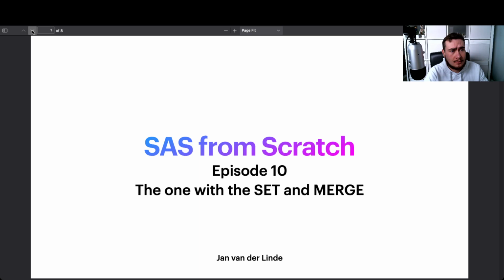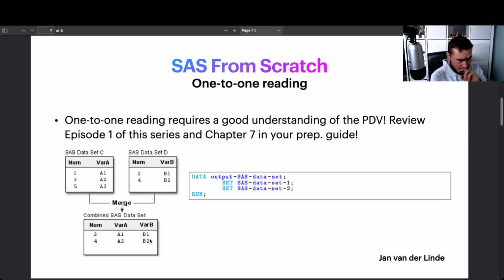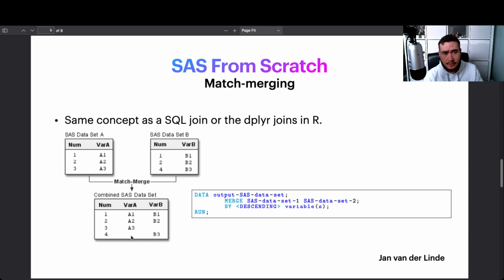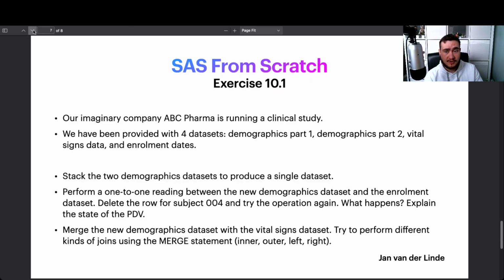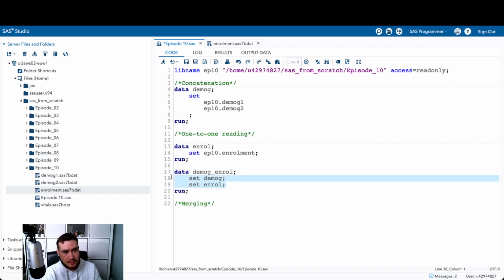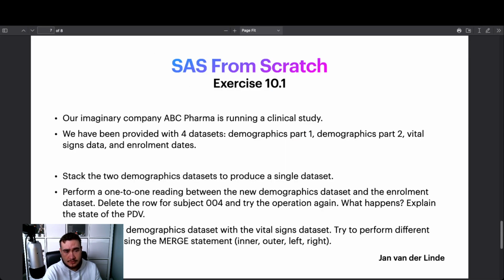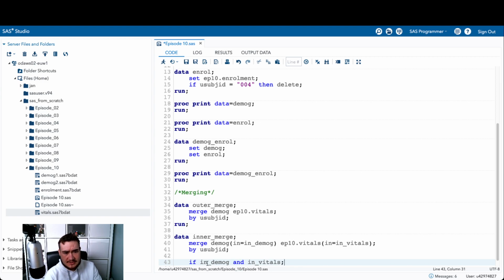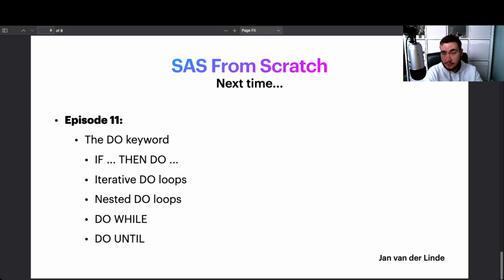SAS From Scratch - Episode 10 - The one with the SET and MERGE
Welcome to the 10th video in the SAS From Scratch series! This video covers the different ways of combining data sets in SAS, namely one-to-one reading, concatenation, and match-merging.

Timepoints in this video:
00:00 - Introduction
00:25 - The different ways of combining data sets in SAS
02:14 - One-to-one reading
09:45 - Concatenation
12:00 - Match-merging
15:14 - EXTRA CREDITS: SQL joins and set theory operations
20:54 - Exercise 10.1
24:33 - Concatenation in SAS code
26:32 - One-to-one reading in SAS code
34:32 - Match-merging in SAS code
47:47 - On the next episode...